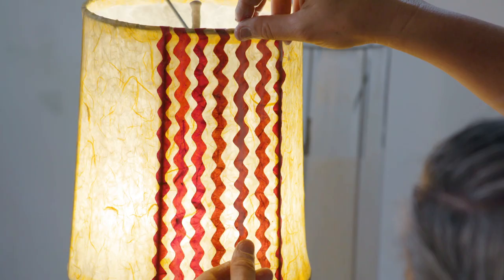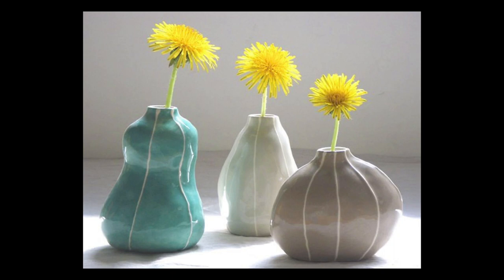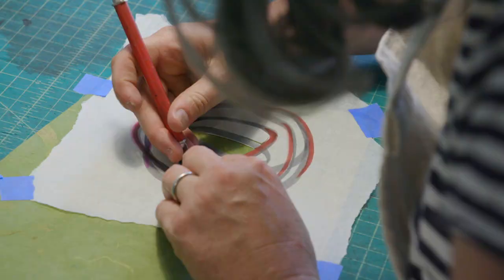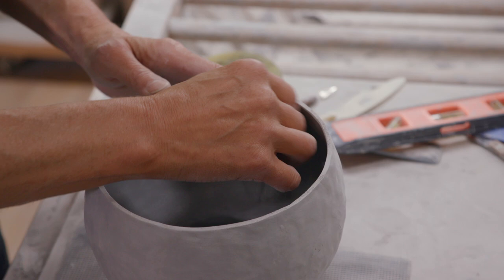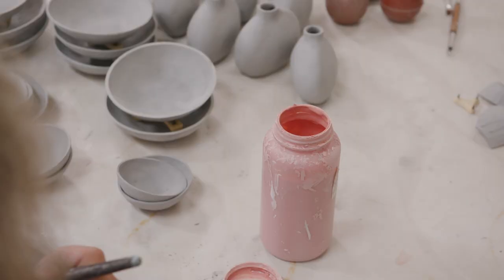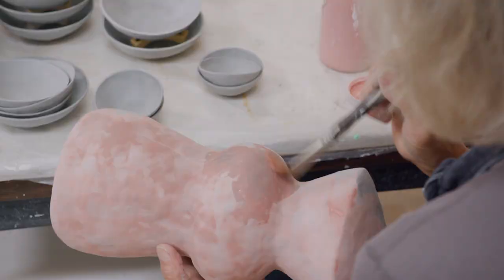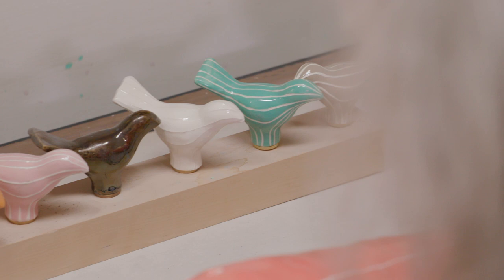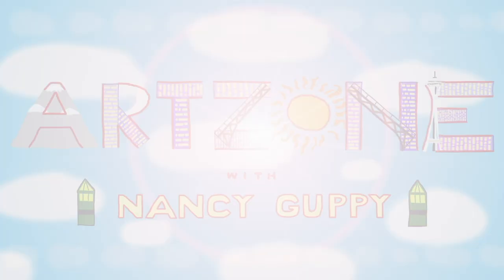Art Zone: The artistically rich collaboration of Kristin Nelson and Jil Smith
When artist and lighting designer Jil Smith met ceramic artist Kristin Nelson at a pop-up art show in 2012, neither knew they were about to embark on an amazingly fruitful collaboration. A decade later, Kristin and Jil's beautiful, one-of-a-kind lamps are a cottage industry. Created by Howard Shack.